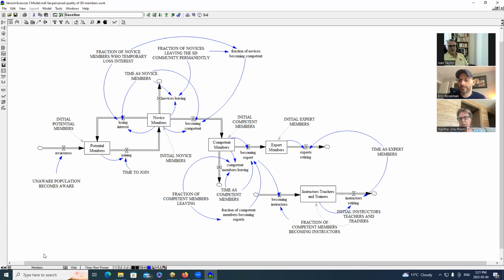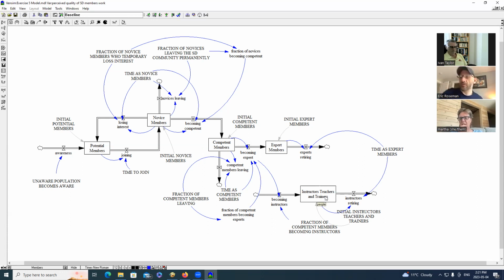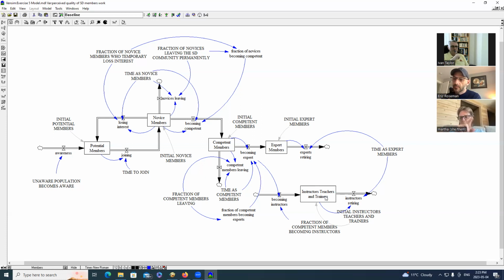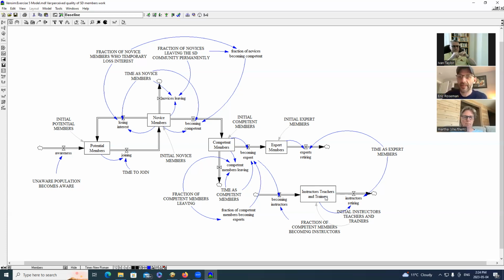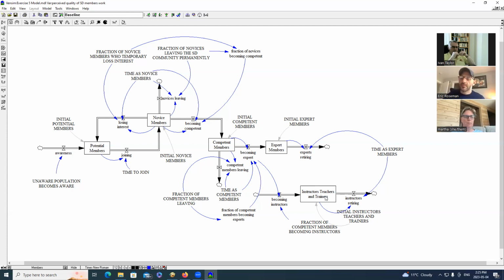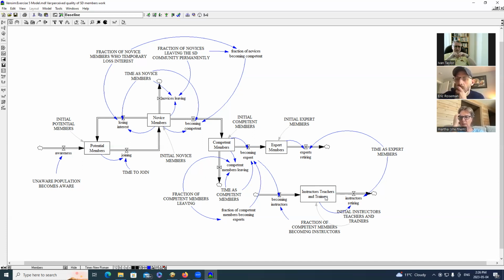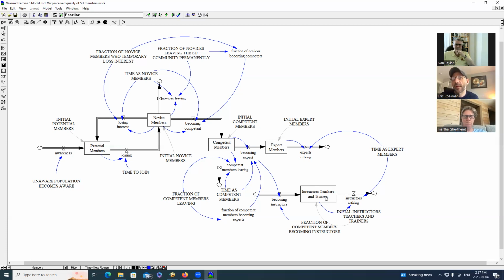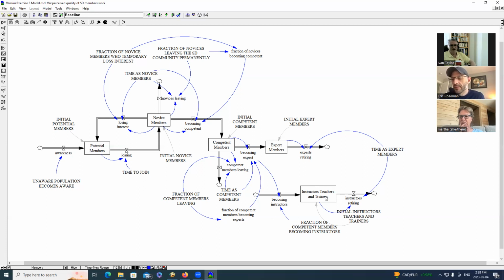Volunteer Modeling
This video discusses how to attract and retain volunteers to an organization and how Systems Dynamics modeling can help to focus on a strategy for an organization that relies on volunteers to accomplish its goals.